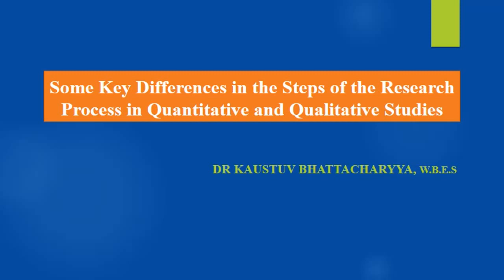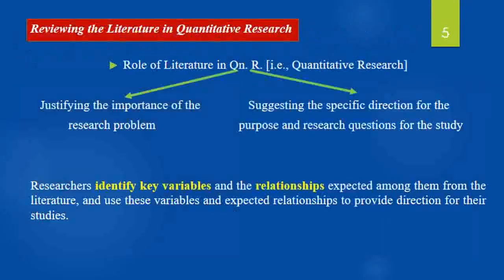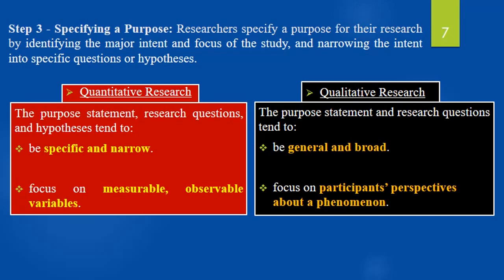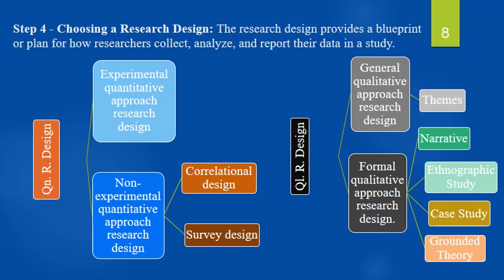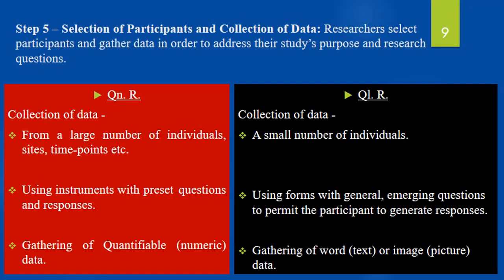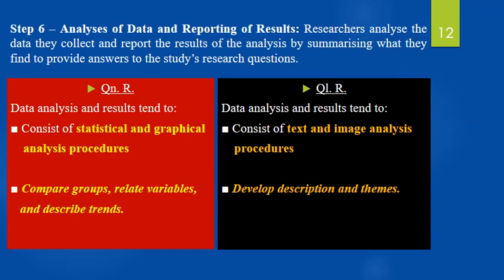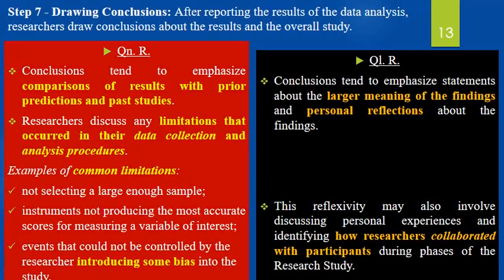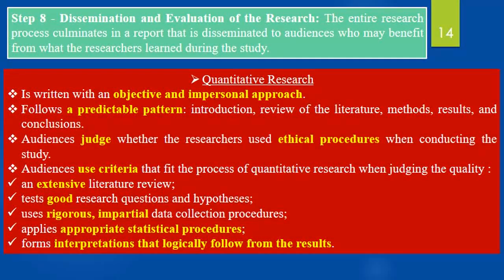Educational Research Basics_Part II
Comparisons between the different steps of Quantitative Educational Research and Qualitative Educational Research have been discussed.